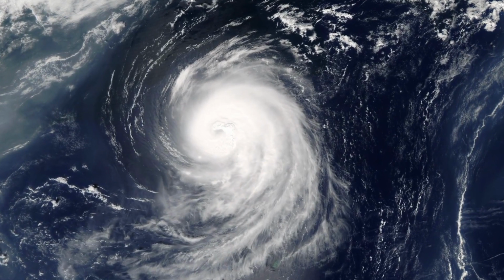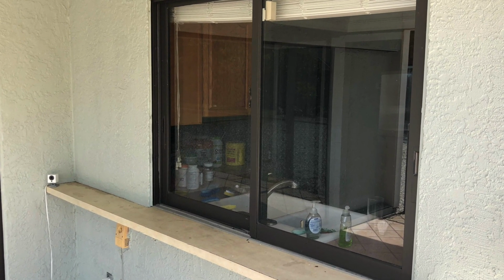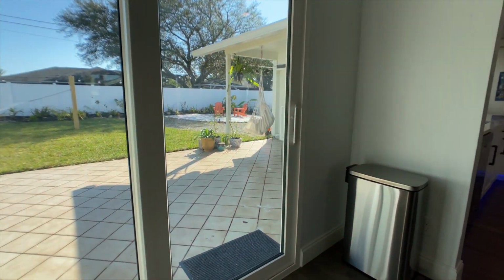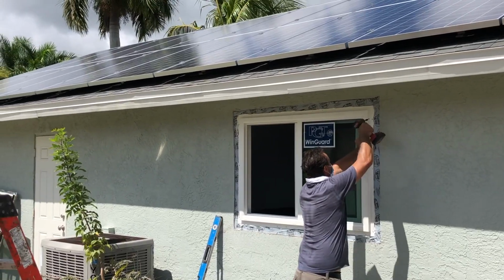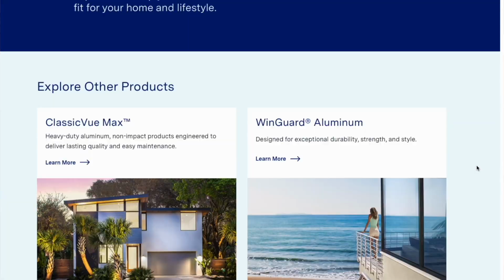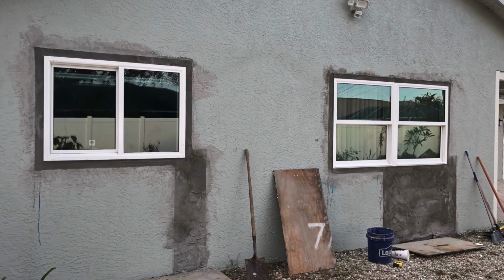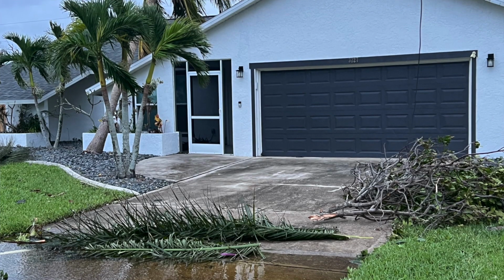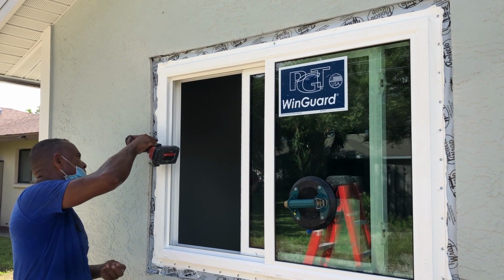How I Saved 50% on Hurricane Windows - My Install Journey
This is the story of how I went about quoting and installing all new hurricane impact windows and doors on my net zero fix-n-flip solar renovation project in Cape Coral, FL, just in time before Hurricane Ian hit the home. This is the story of the install, how it fared in the hurricane, and lots of tips and tricks so that you can save thousands, if not tens of thousands, when going to replace your own hurricane windows and doors.

Get our free guide and worksheet to get you started on doing your own energy efficiency work (typical savings 10-30% on your energy bill)

And here's the story on our solar install with tips and tricks to literally save thousands on yours

0:00 Introduction About Hurricane Impact Windows
0:40 Transitioning Into Hurricane Impact Windows
0:55 What's In The Video
01:21 Problems With The Original Windows
02:13 Advantages Of Hurricane Impact Windows
03:48 Planning, Researching, And Quoting For The Best Rate
06:30 My Chosen Hurricane Impact Windows
07:22 The Installation Process
08:35 The Permit Process
08:55 Look At The Transformative Result
09:31 How Much Did It Cost?
10:27 What Happened After Hurricane Ian?
11:18 Characteristics Of A Hurricane Resilient House
12:27 Are They Worth It?